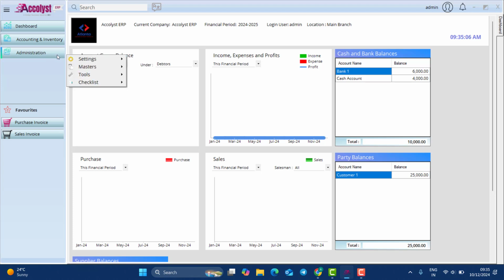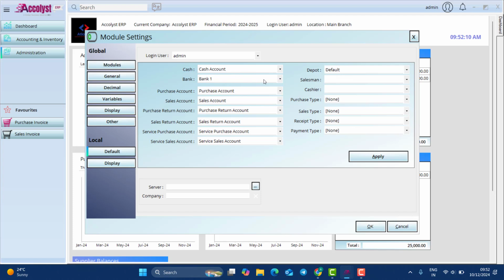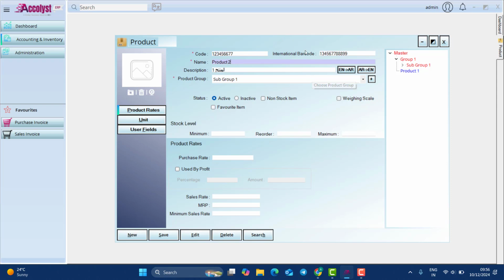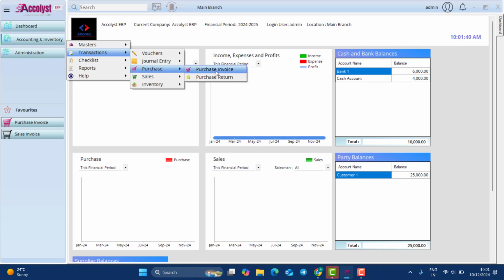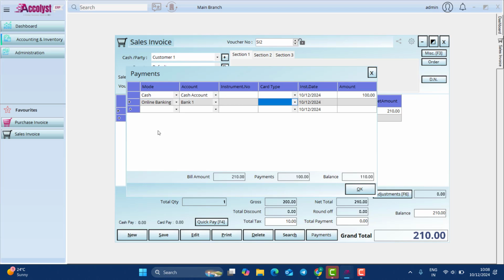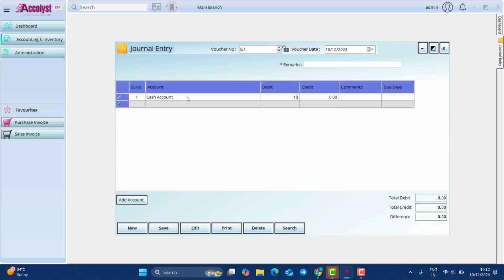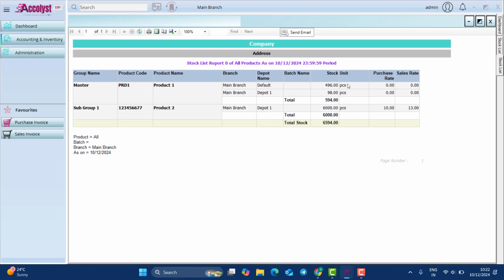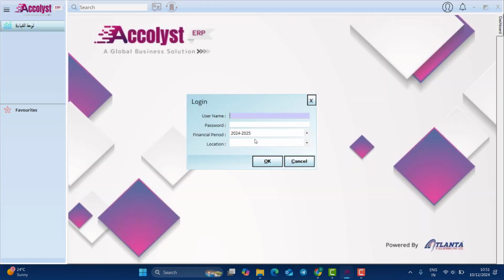🚀 Accolyst ERP Overview | Simplify Your Business Operations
Discover Accolyst ERP – the ultimate billing and management solution designed for traders and small businesses. Built with simplicity and efficiency in mind, Accolyst ERP helps you streamline daily operations and focus on growing your business.

📌 In this video, you’ll learn about:
✅ User-friendly billing tools to speed up processes.
✅ Smart inventory management to stay organized.
✅ Customizable reports to track performance and make data-driven decisions.
✅ Scalable solutions tailored to your needs.

Accolyst ERP is all about making business management effortless, so you can achieve more with less complexity.

🌟 Why choose Accolyst ERP?
✔ Simplified interface for quick learning.
✔ Designed for traders and businesses looking for an alternative to complex ERPs.
✔ Affordable, scalable, and packed with essential features.